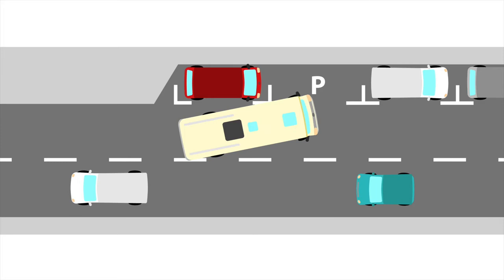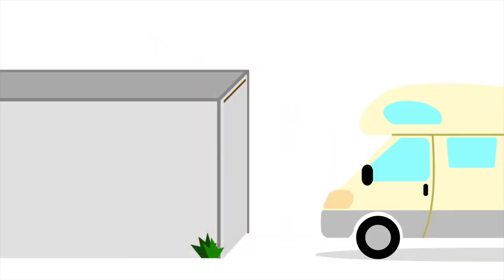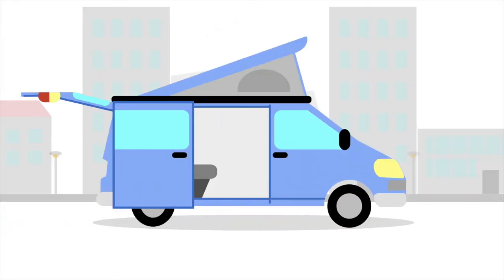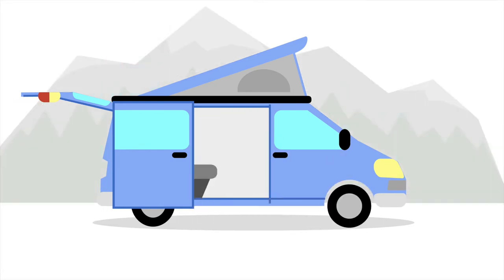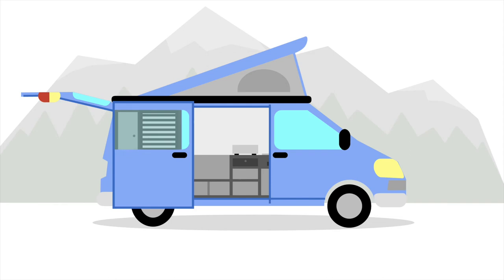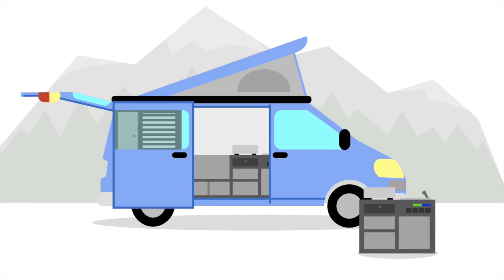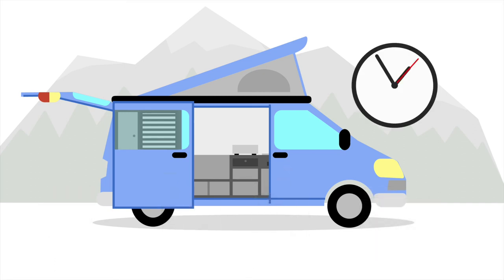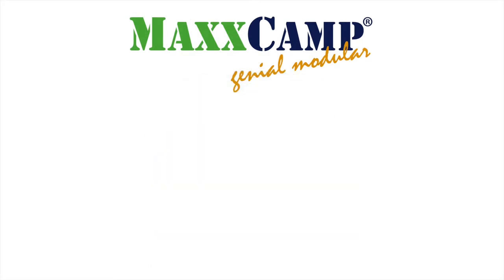Hello MAXXCAMP | MAXXCAMP - genial modular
MAXXCAMP combines motorhome and everyday car in one: versatility through a flexible Module-system. And that's how it works...